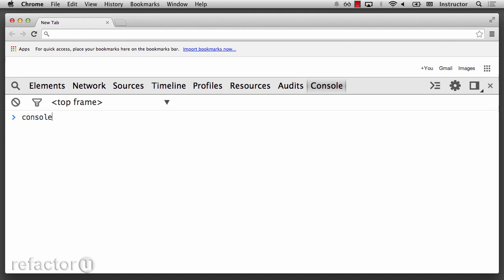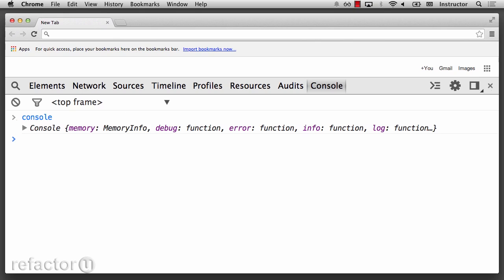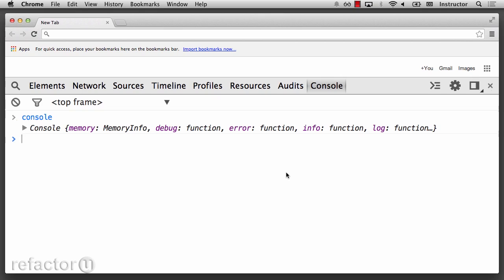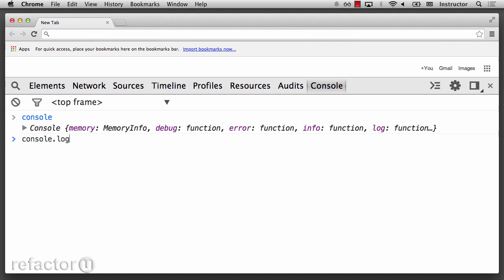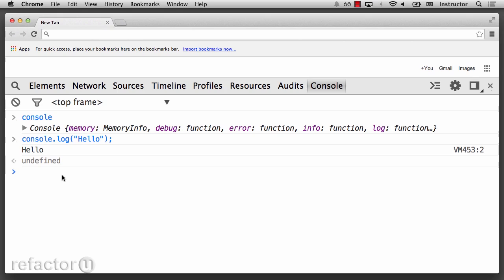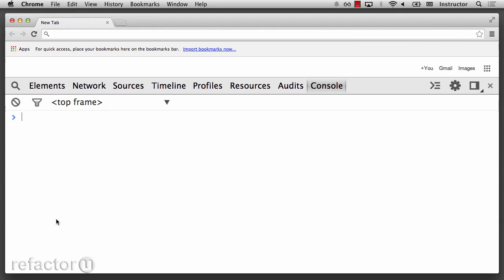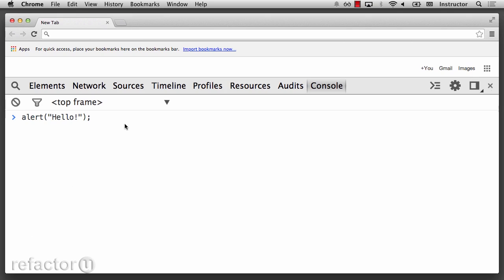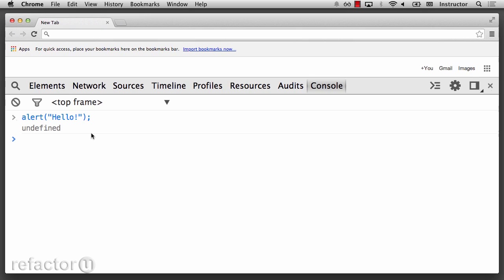Presentation to JavaScript Advancement (2 Log and Alert)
JavaScript could be a programming dialect that includes interactivity to your site. This happens in diversions, within the behavior of reactions when buttons are squeezed or with information section on shapes; with energetic styling; with liveliness, etc.